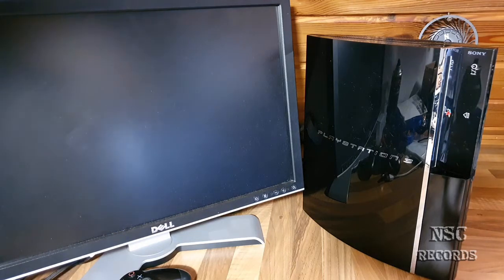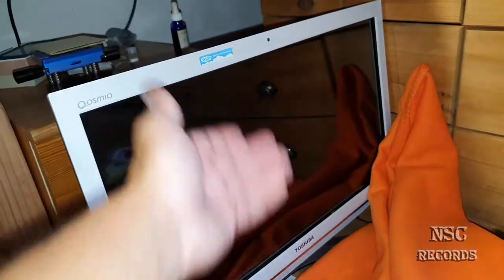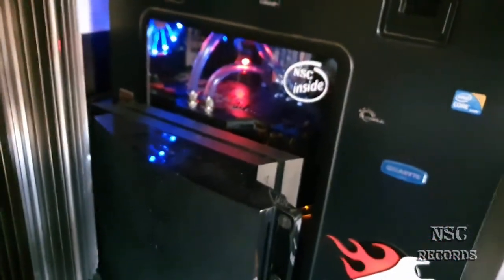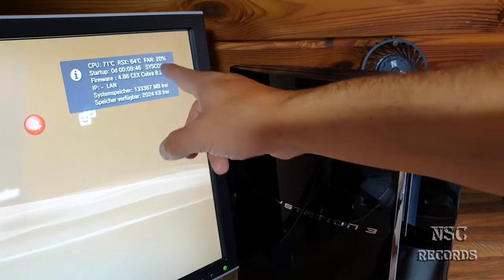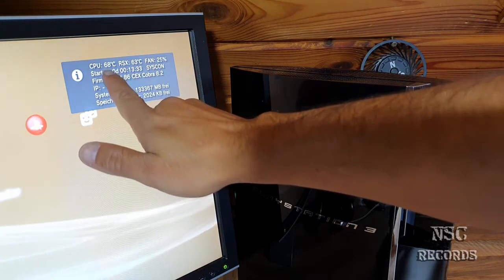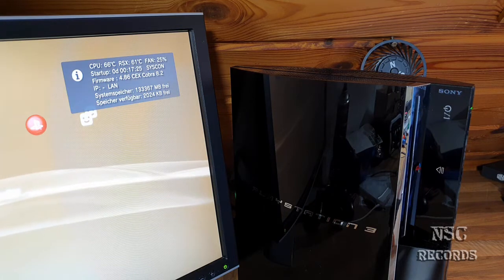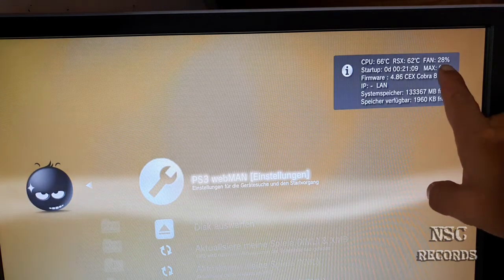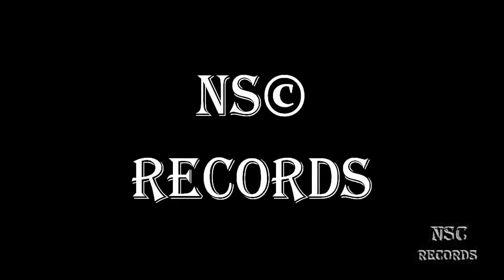Thats why the room temperatur is important for your hardware By:NSC